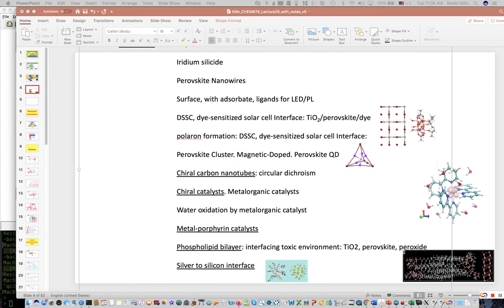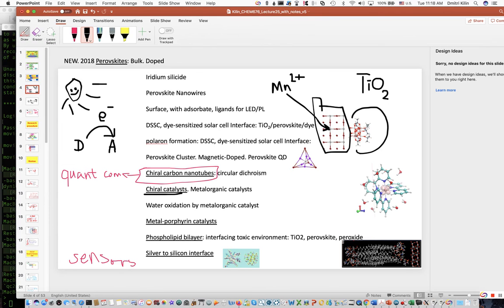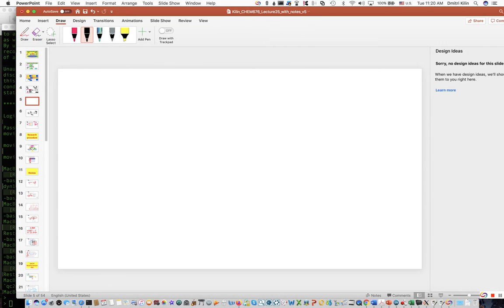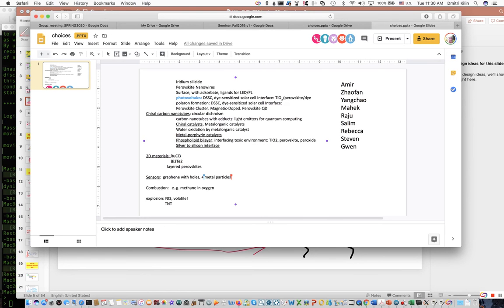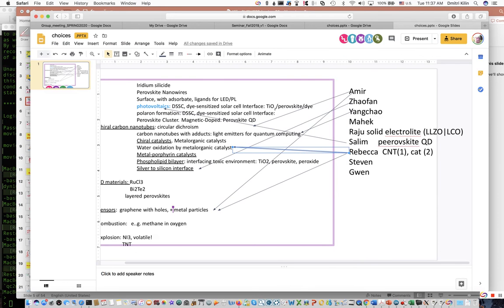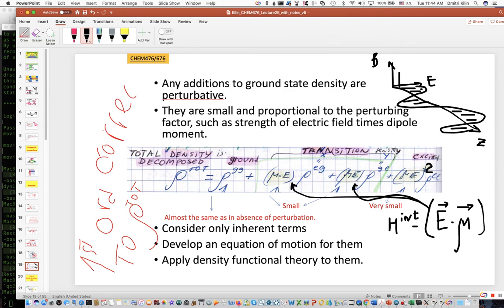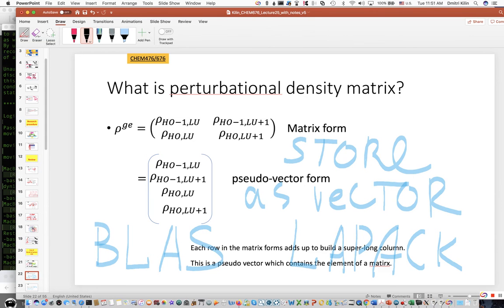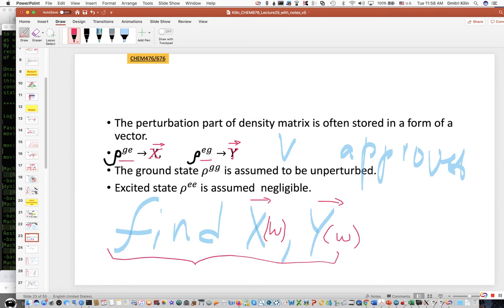CHEM676 2020 lecture#25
choosing the subjects for independent research.
setting the goals for excited state theory